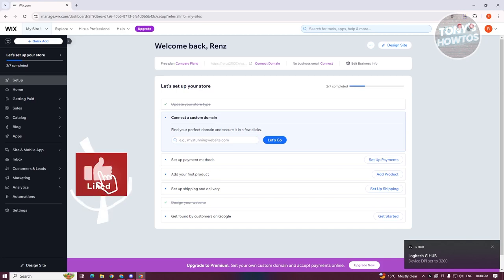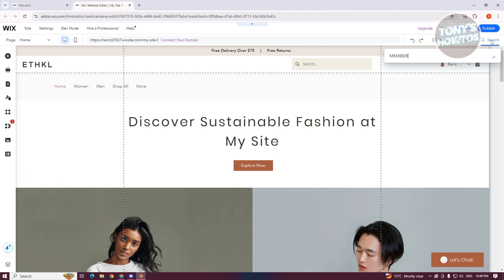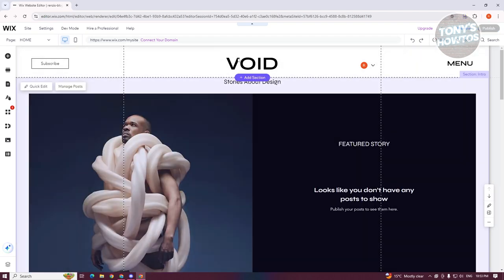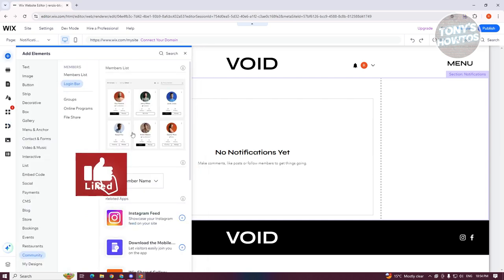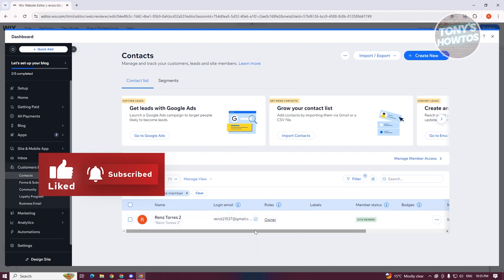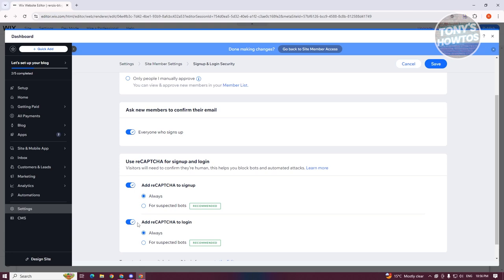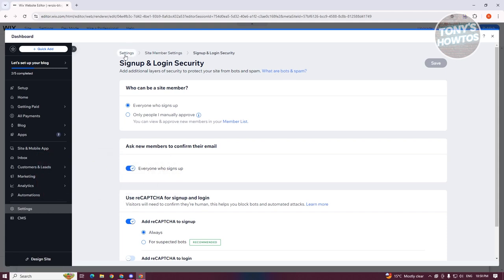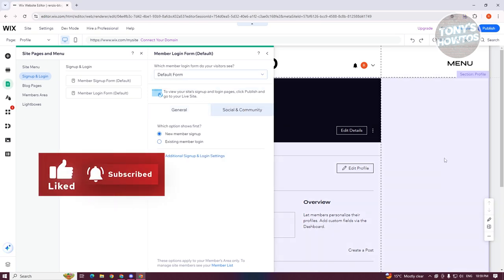How to Create Login Page in Wix Website (2024)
In this video, I show you How to Create Login Page in Wix Website in 2024. The quick and easy tutorial how to add a custom member signup page in wix. Do you want to know step by step wix website members area in 2024? Yes? Great!